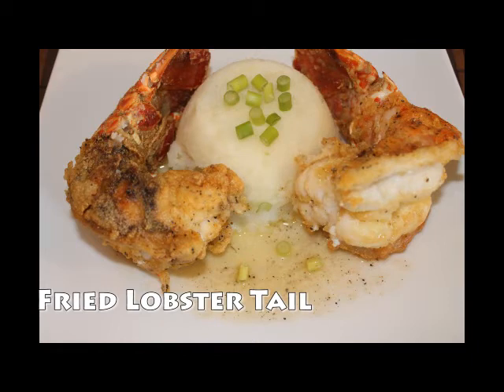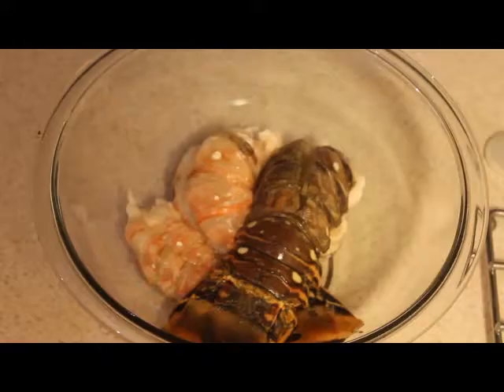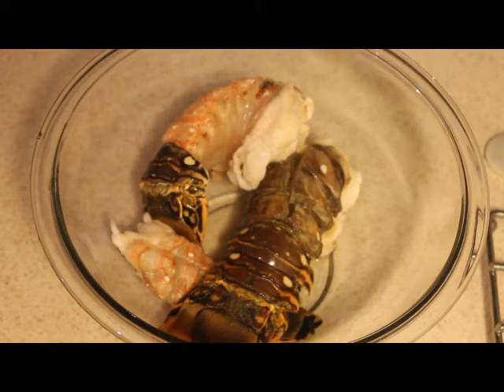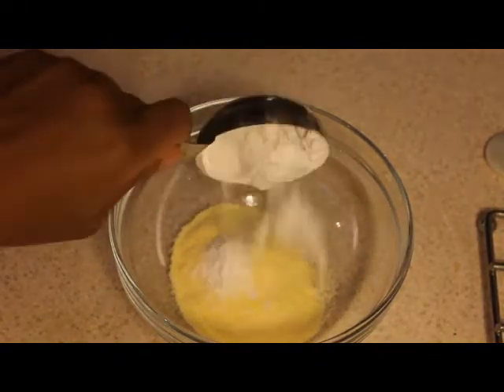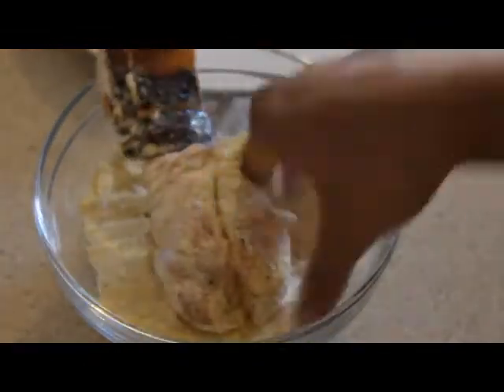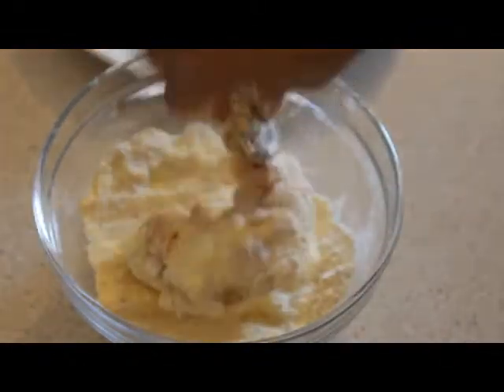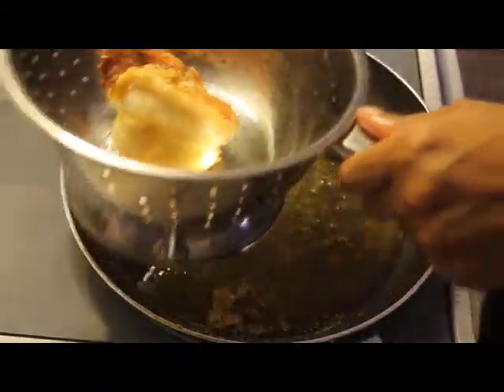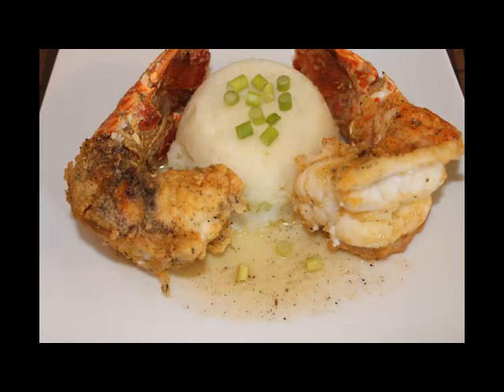Fried Lobster Tail